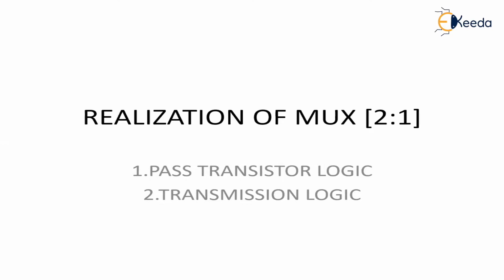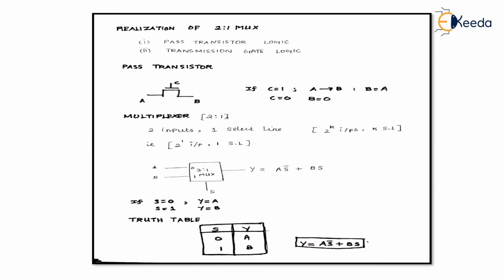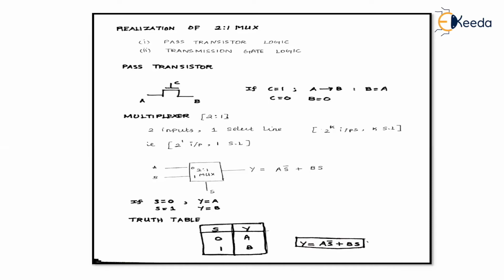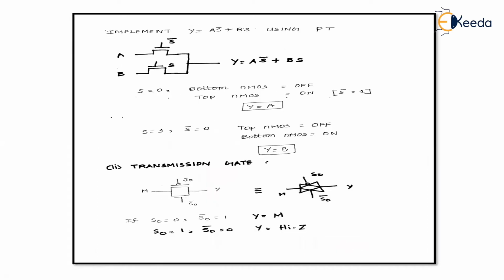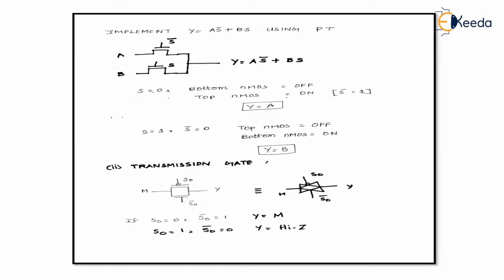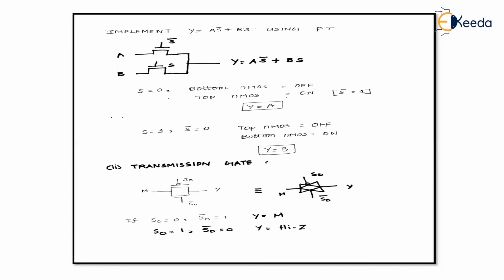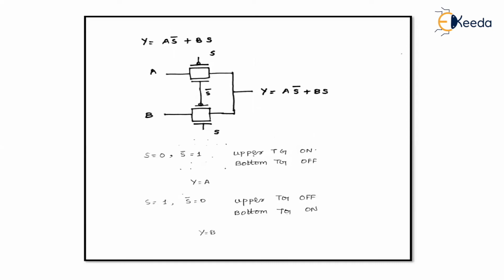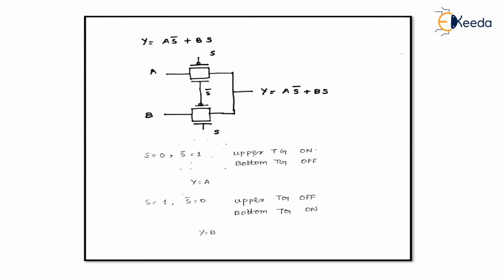Realization of Multiplexer 2 1